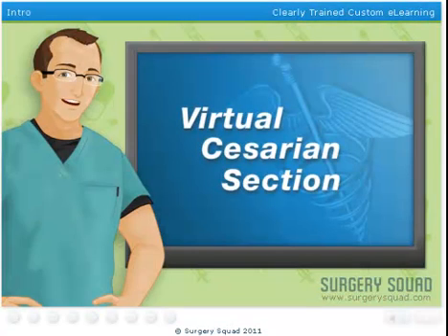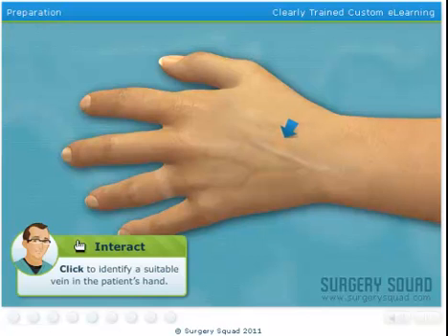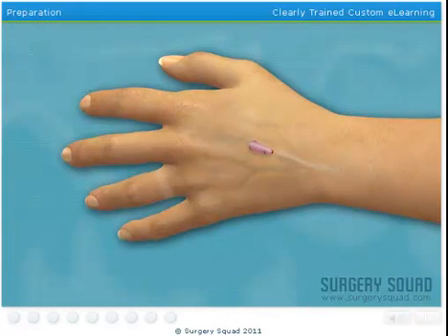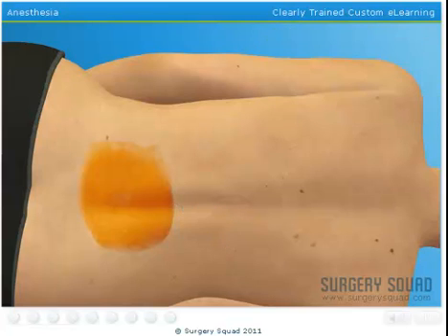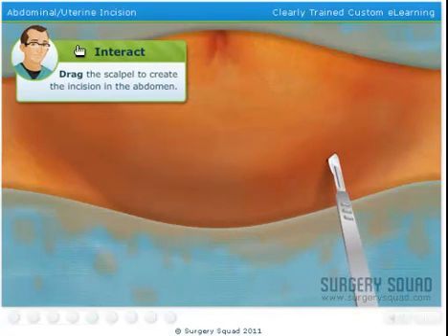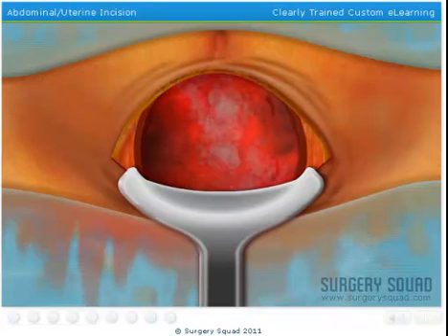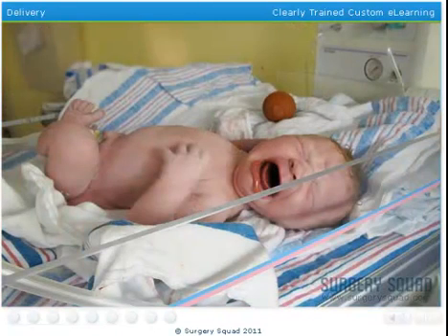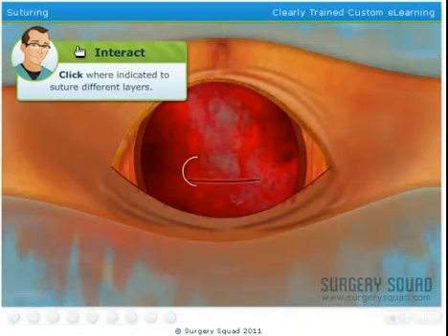C-Section Surgery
Few things in medicine are more incredible than the birth of a baby.  Roughly 33% percent of pregnant women now give birth through a caesarean section rather than natural birth.  Known as a "c-section" this procedure involves removing the baby from the mother's abdomen when a natural birth may endanger the health of the mother or baby. During this interactive surgery, you will learn about the reasons why a c-section may be the preferred option for delivery, the steps taking to deliver a baby via c-section, and the specifics of recovery after c-section. Go ahead and scrub in so we can see if our new mother is delivering a boy or girl!